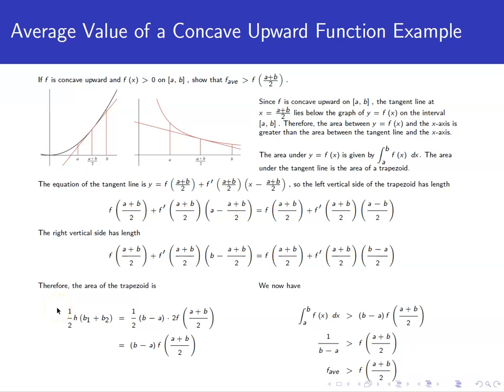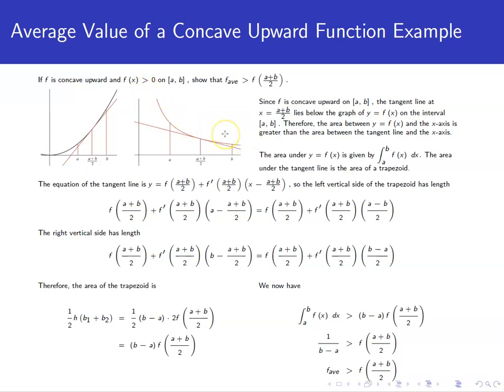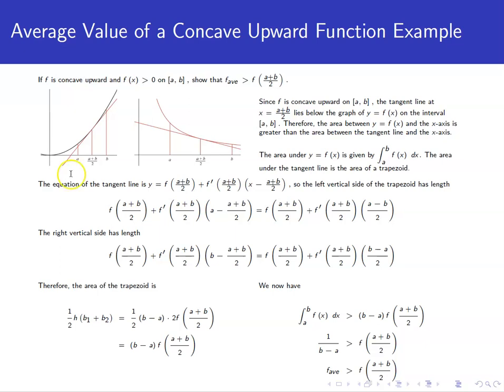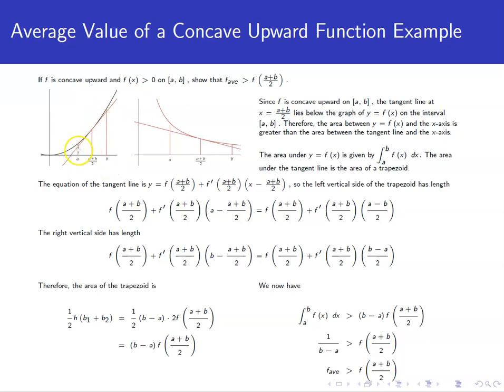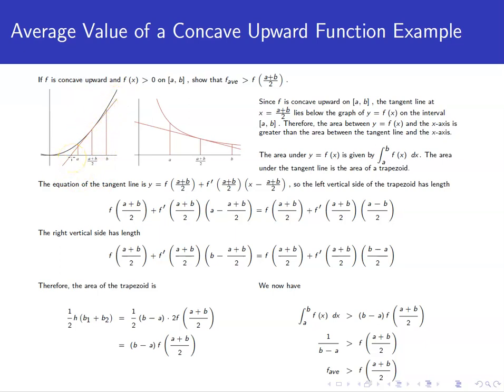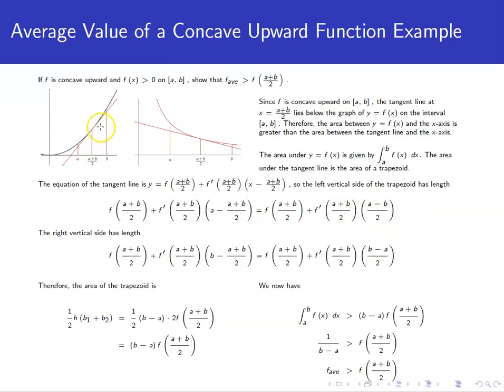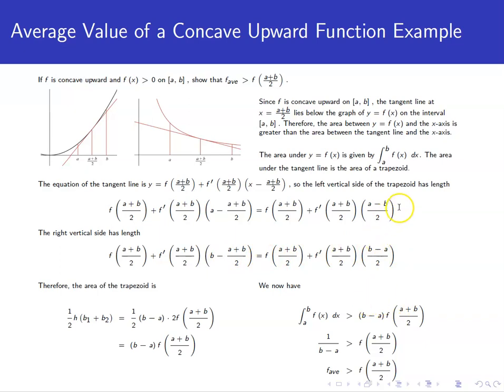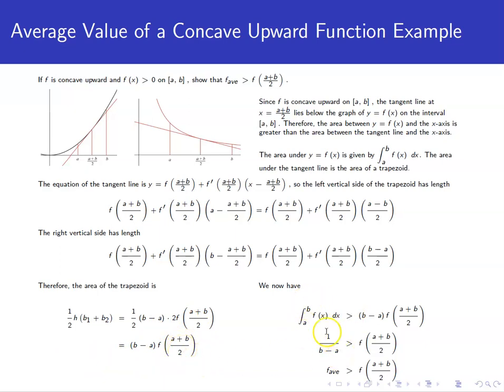Average Value of a Concave Upward Function Example